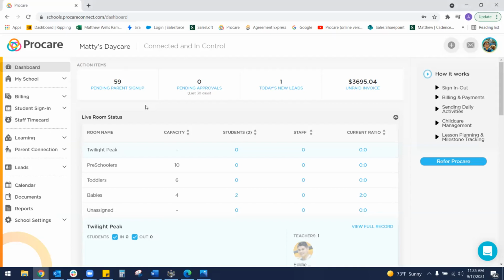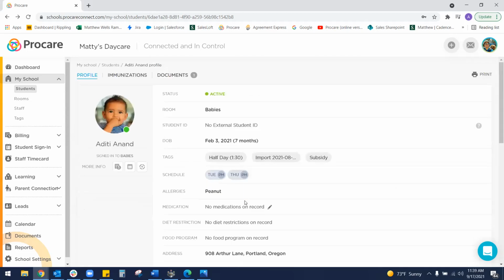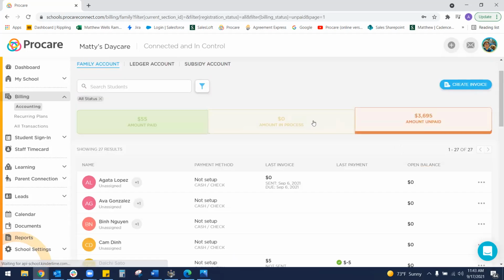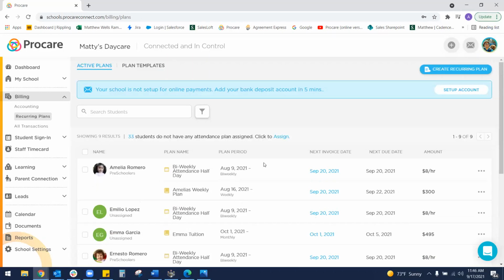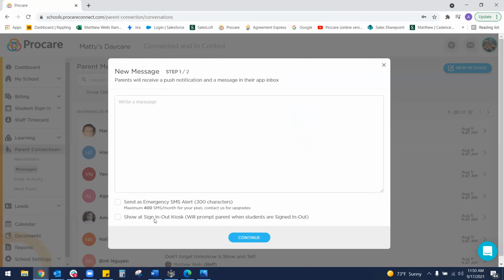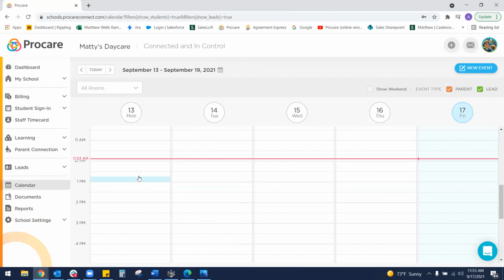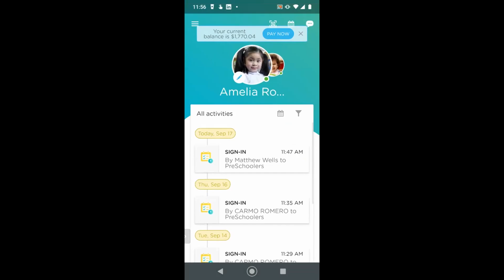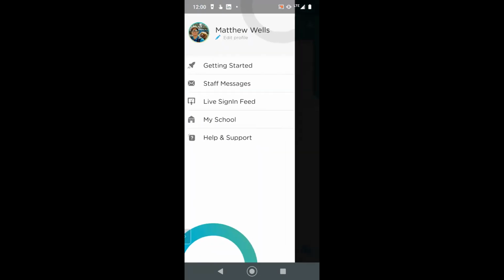Procare Online Demo